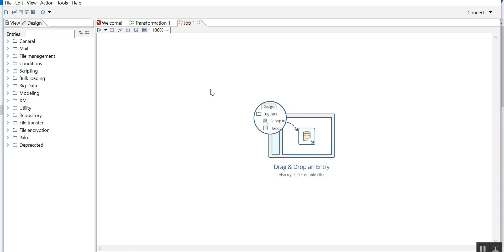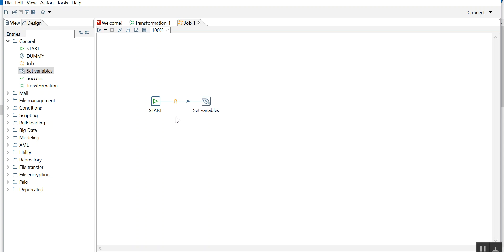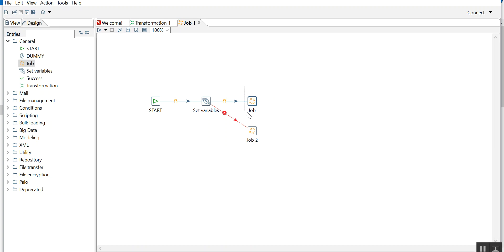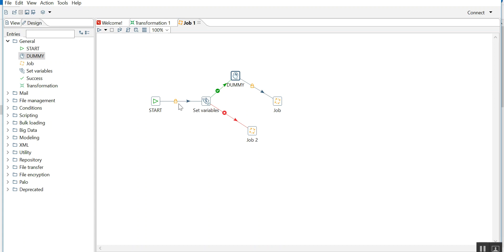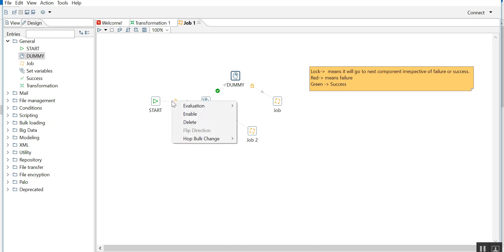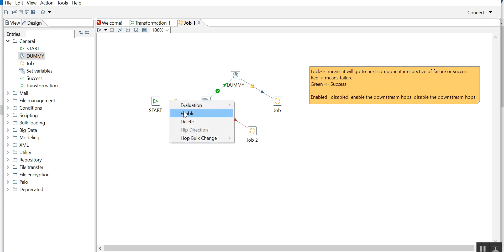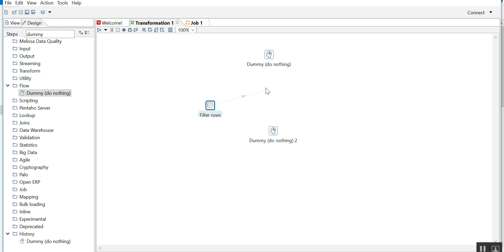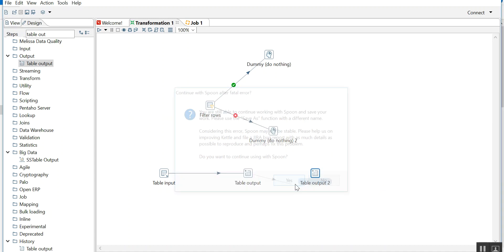Hops in Pentaho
This video has introduction on Hops in Pentaho. It will give you the basic understanding  how to make effective of hops in Pentaho.Its the best video for the beginners.